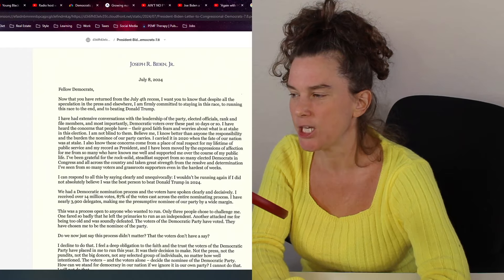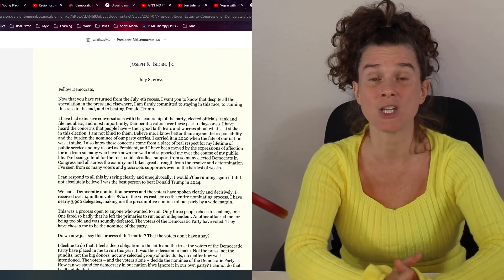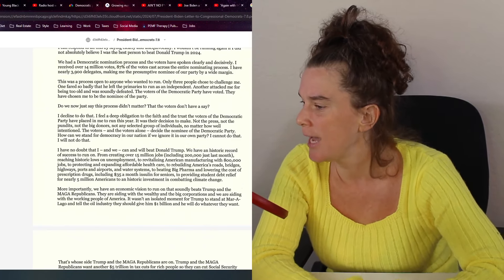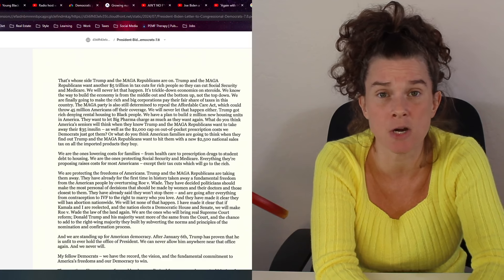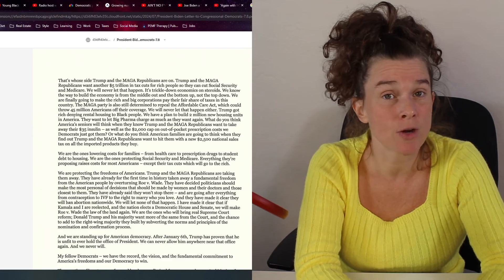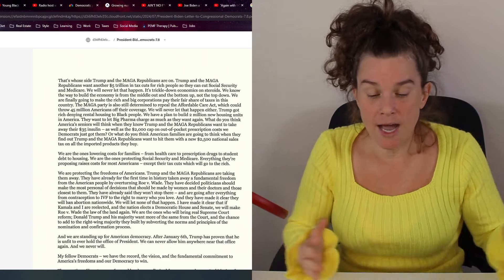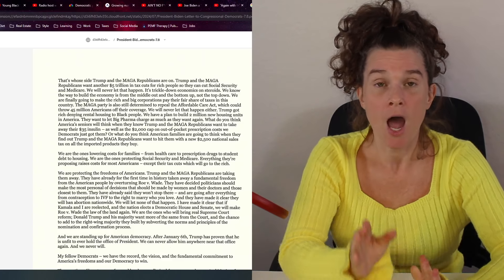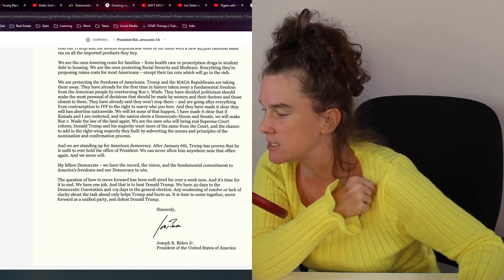Biden Goes OFF & Tells Dems to COME At Him! Gets Team FIRED! joebiden trump biden Joe Trump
Biden Goes OFF & Tells Dems to COME At Hi! Gets Team FIRED! joebiden trump biden Joe Trump